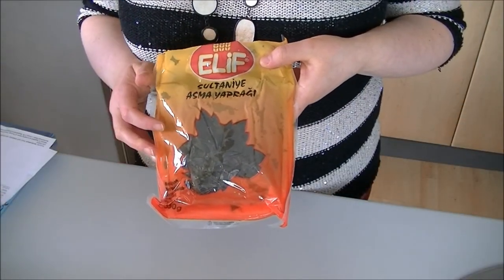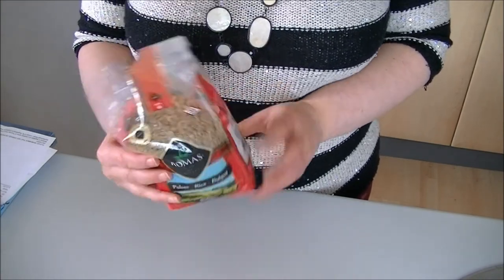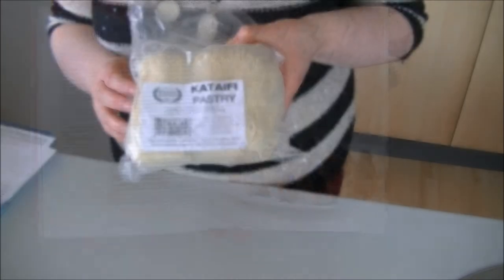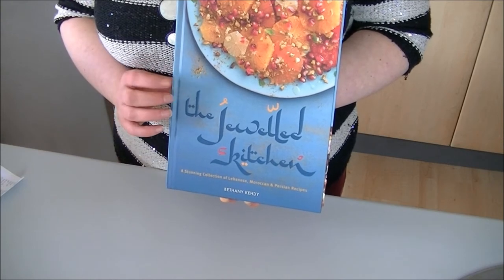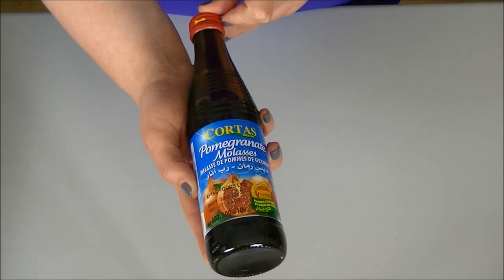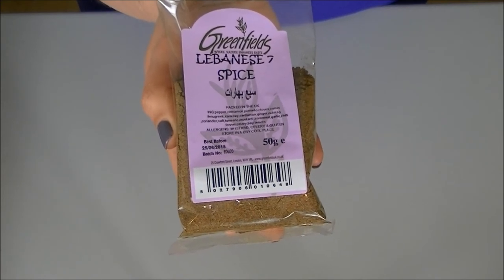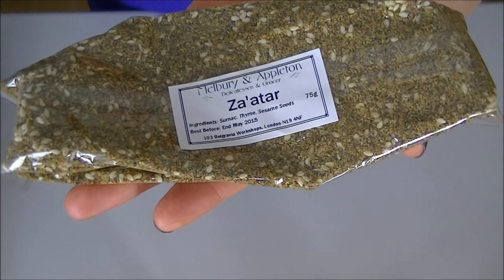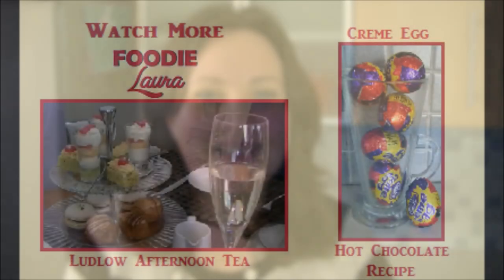Grocery Haul Melbury Appleton I Foodie Laura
Inspired by the food subscription boxes I placed my own food box delivery order this month with Mulberry Appleton and chose exactly what I wanted.